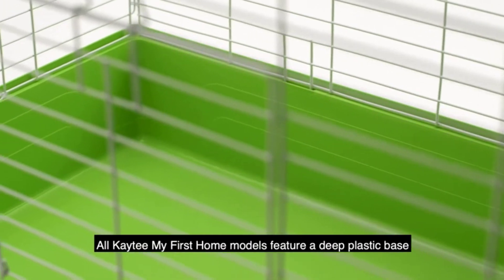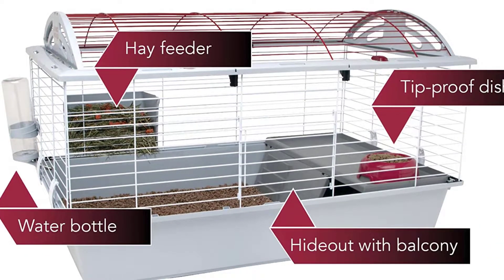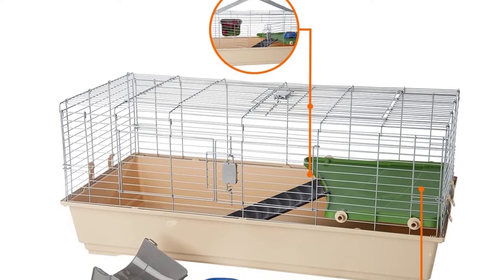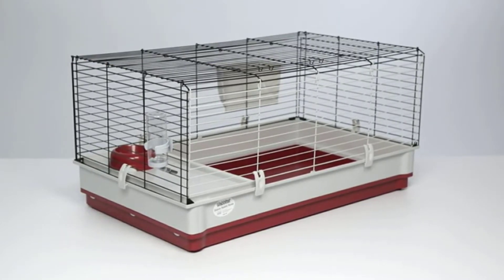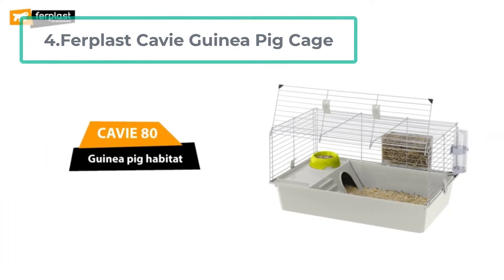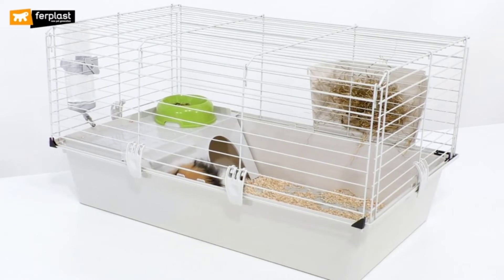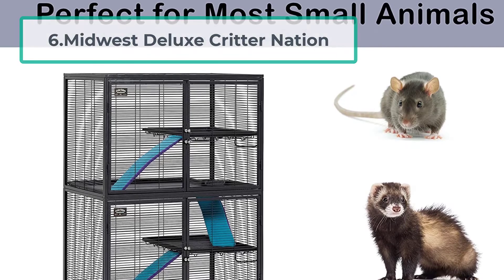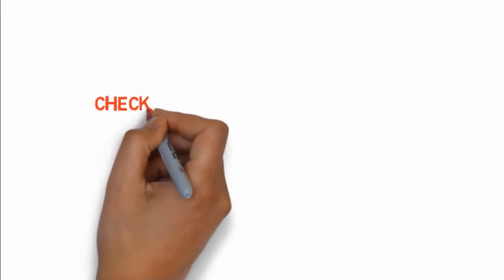6 Best Hedgehog Cages of 2022 - Reviews & Top Picks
Picking the right hedgehog cage is very important if you want to make your hedgie happy Find out what the best cages are in this review guide!

"Here Are The 6 "Best Hedgehog Cage"
👉1.Living World Deluxe Habitat
👉2.Amazon Basics Small Animal Cage Habitat
👉3.MidWest Homes for Pets
👉4.Ferplast Cavie Guinea Pig Cage
👉5.Kaytee My First Home 2-level Pet Habitat
👉6.Midwest Deluxe Critter Nation

Picking the right hedgehog confine is a vital interaction to make your hedgie cheerful. All things considered, it is where they will invest a large portion of their energy!

In any case, settling on one can be somewhat trickier than you could naturally suspect.

There are so many conceivable hedgehog confines you could get, and they all appear to be identical. This makes numerous proprietors pick the principal confine they see without the slightest hesitation (or basically let cost be the game changer).